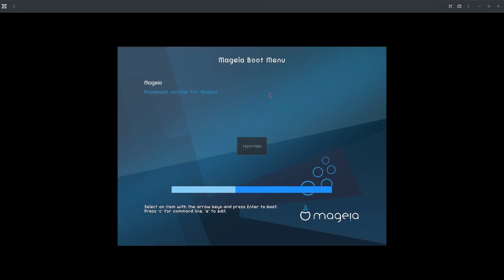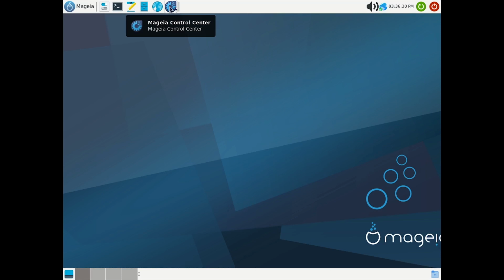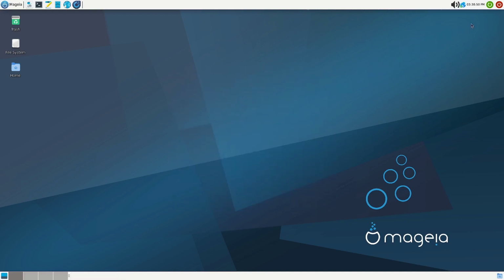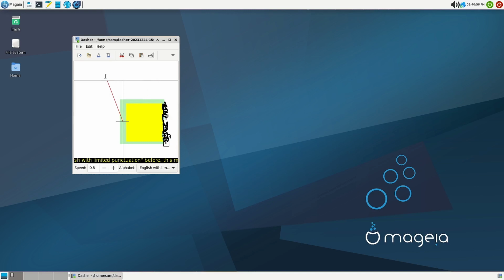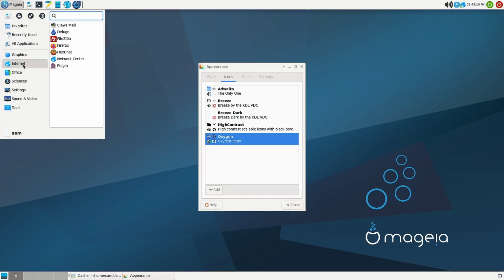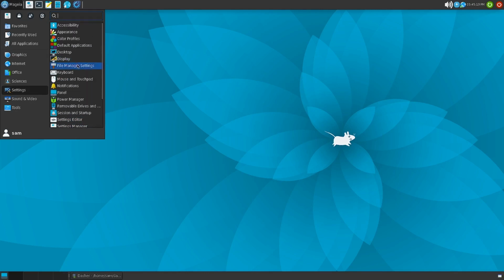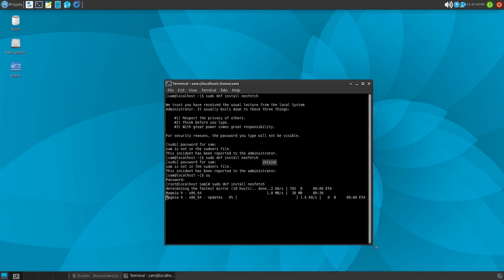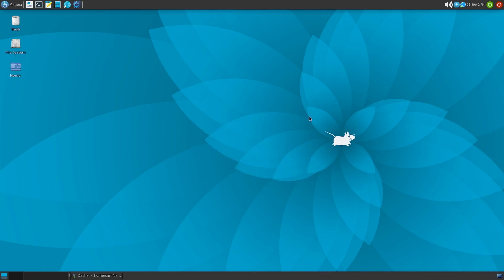Quick Look at Mageia XFCE Desktop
1) IT infrastructure consultancy and turn key project execution for SME's.
2) Install and maintain best suitable linux distributions for your corporate computer systems.
3) IT infrastructure maintenance and operations for SME's.
4) ERP Training.
5) IT training for freshers and trainees.

1) Personal tuitions for BCA, Computer Engineering and Technology students.
2) Install best suitable linux distributions for your personal computer systems.
3) IT consultancy for your personal and home needs.
4) Design and execution of networking and security for your home.